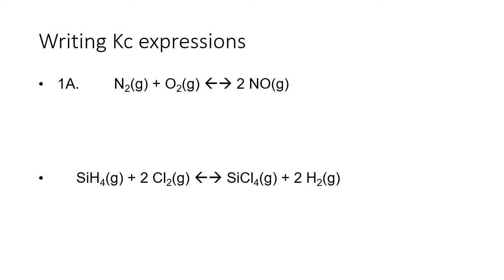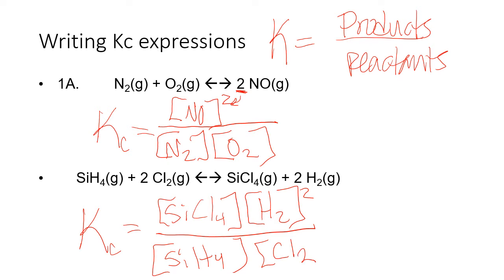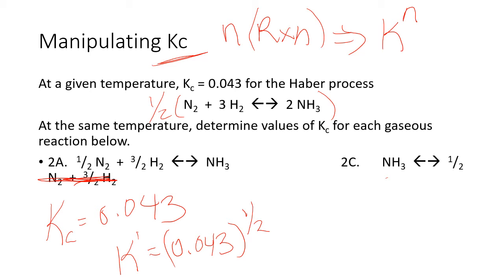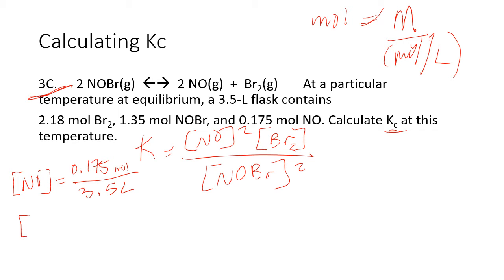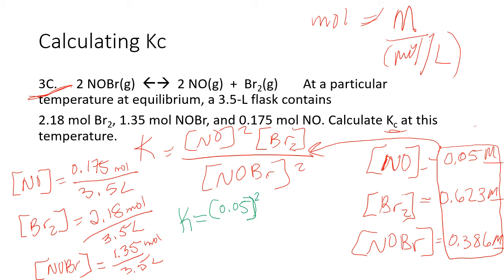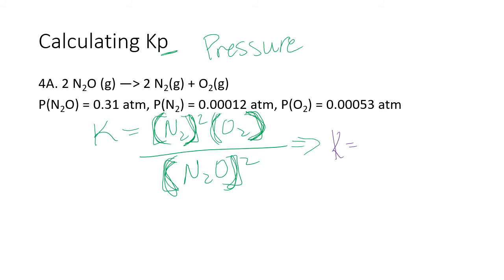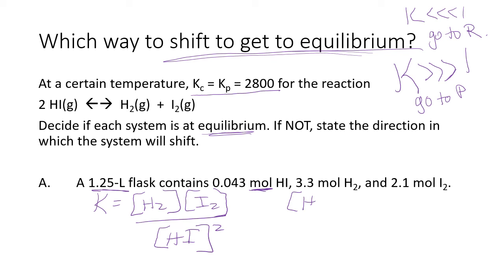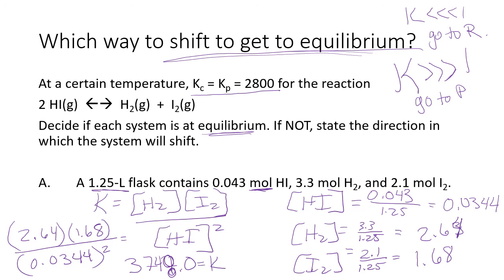AP Checkpoint 1 Equilibrium